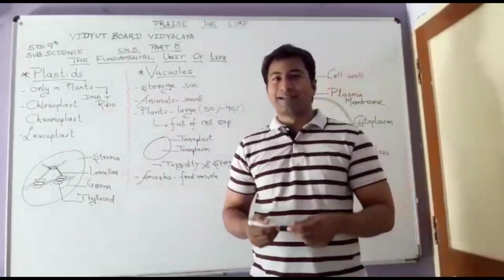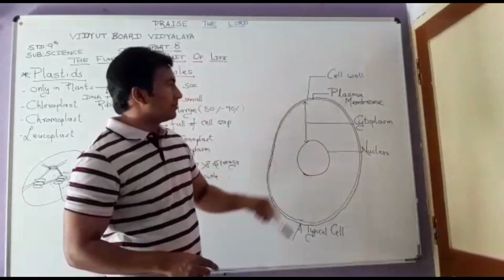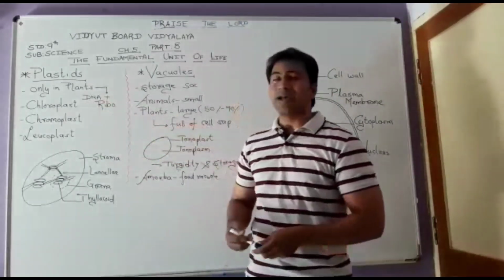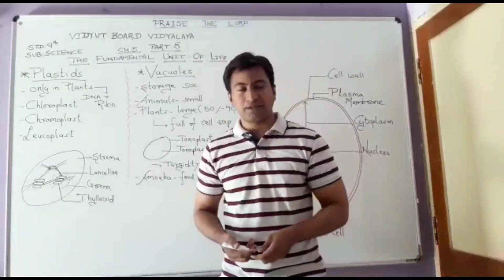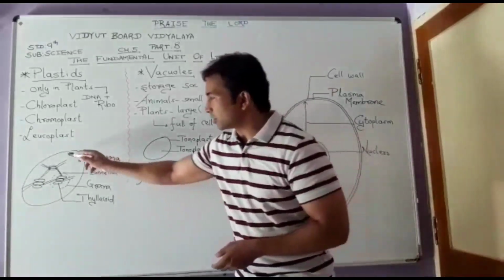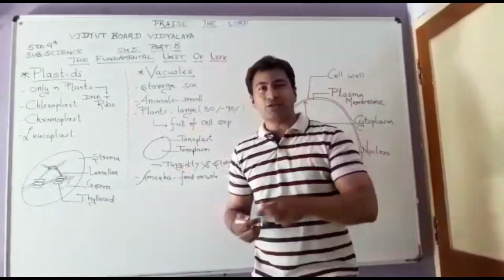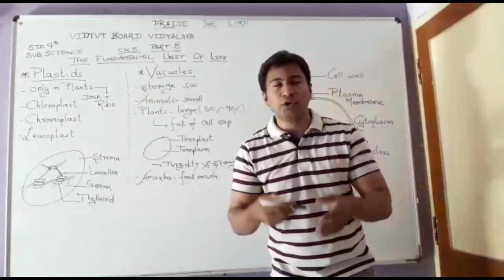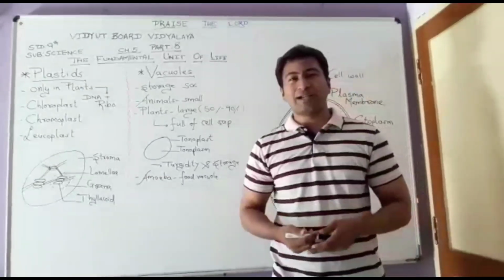75. Science,Std-9,Biology,Chapter-5(Part-8) | BHAGYESH THAKKAR | Motivational Speaker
Science,Std-9,Biology,Chapter-5(Part-8)